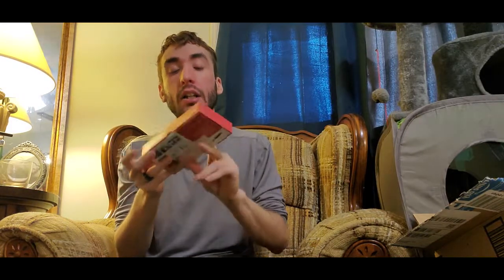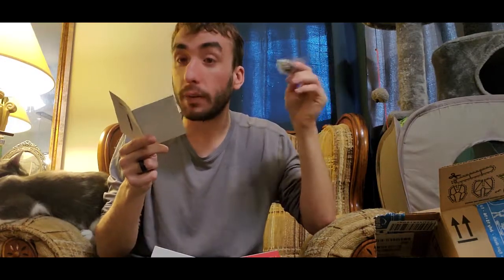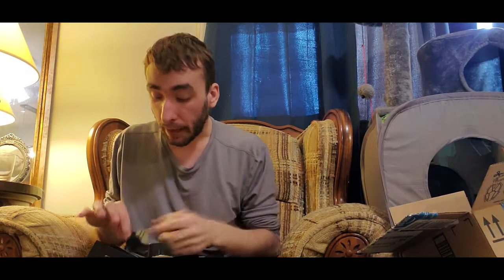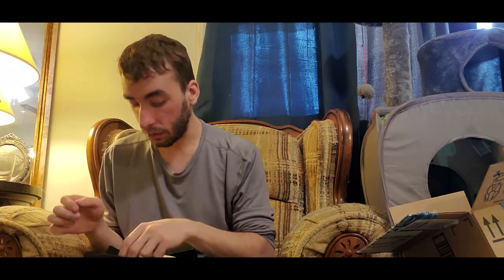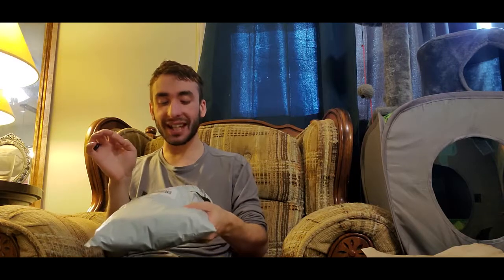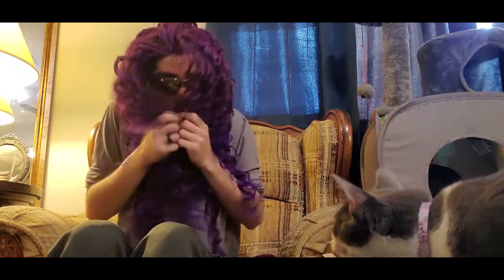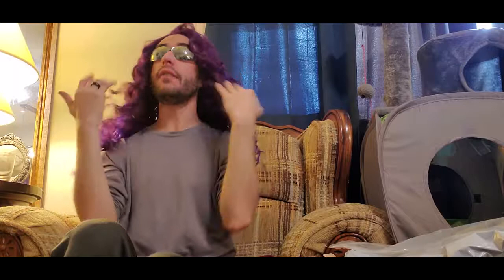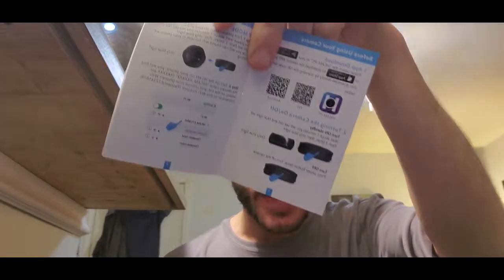Amazon Body Cam Review With Wigs!!! (Part 1)